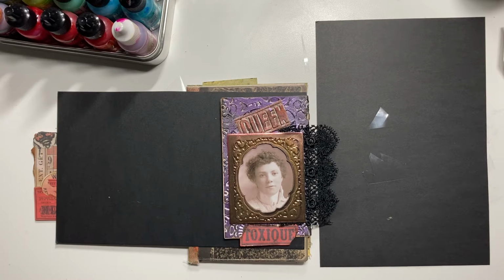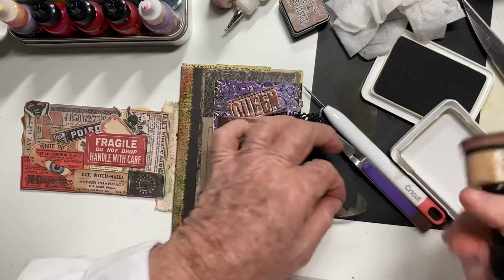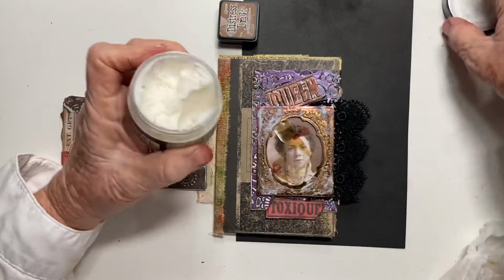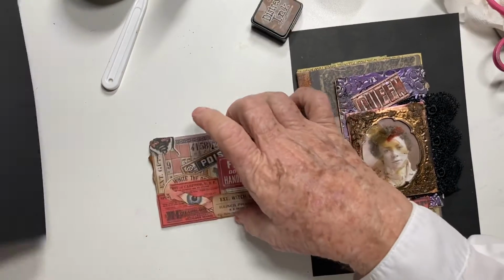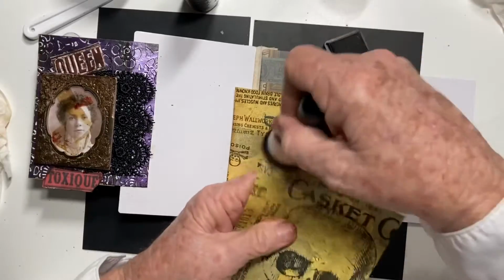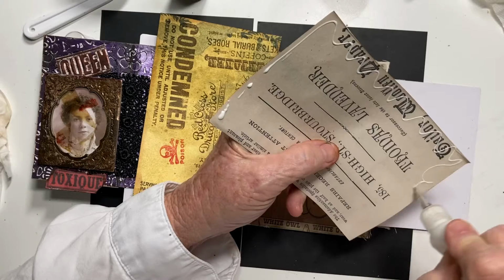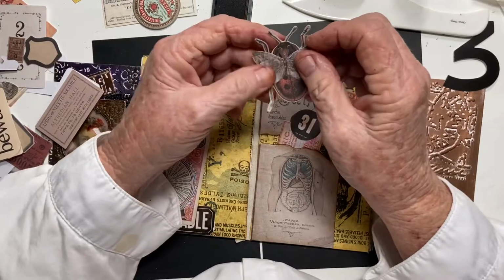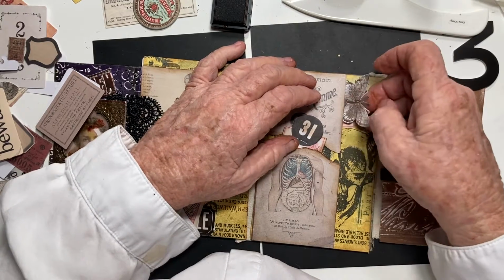Part 2 Queen Toxique Halloween MiniBook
Join me for Part 3 of creating my Halloween MiniBook